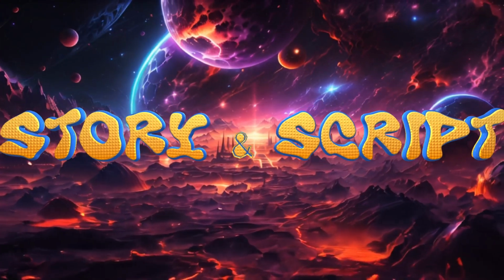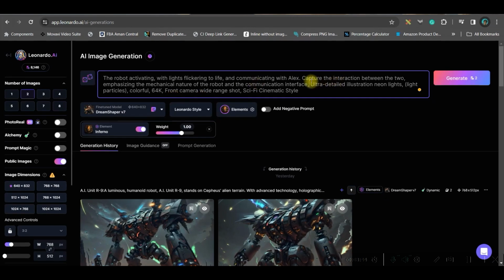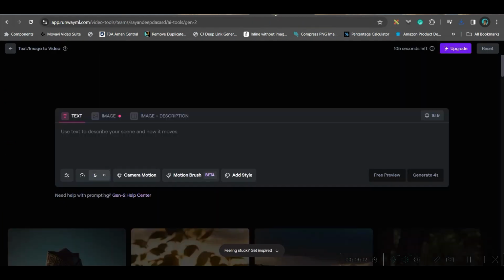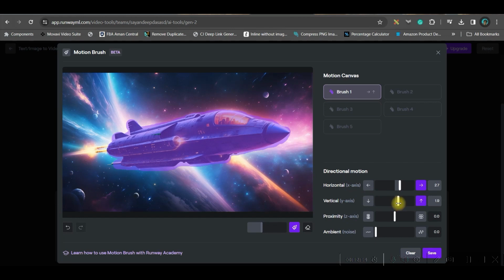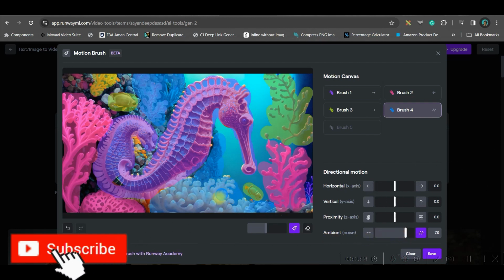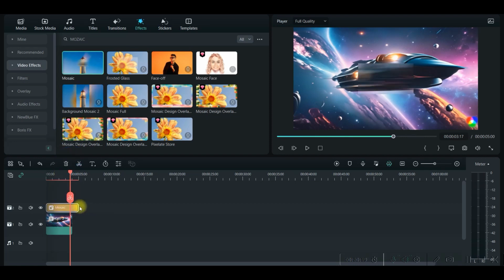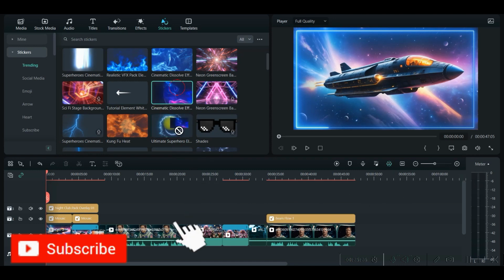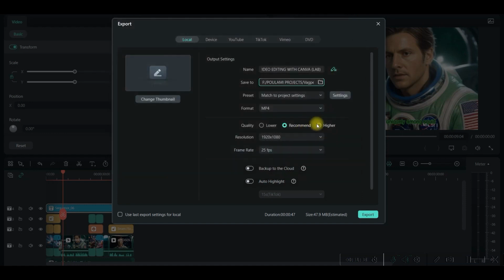How To Create 🚀Cinematic AI Video With🌐RunwayML Gen-2 | AI Video with Cinematic Camera Control🎥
🎬 Dive into the future of video creation with my latest tutorial! Learn how to craft cinematic AI videos using RunwayML Gen-2. 🤖✨ Unleash creativity, transform your content, and stay ahead in the digital realm! 🚀🎥

Click the Facebook link below to get notifications and communicate with me:
For Video Editing:

-Poulami